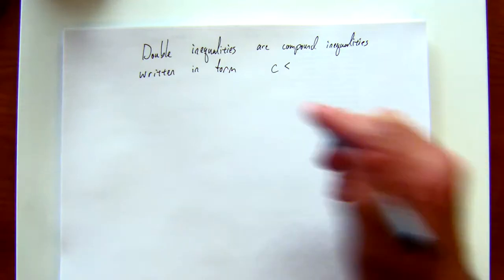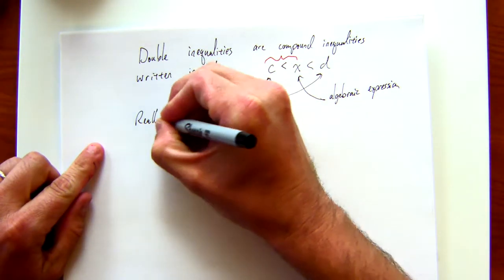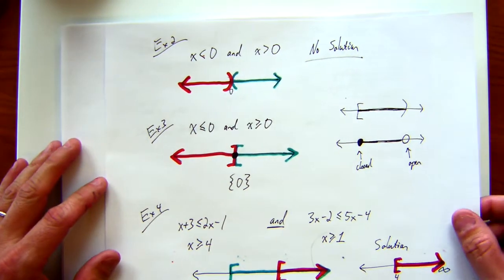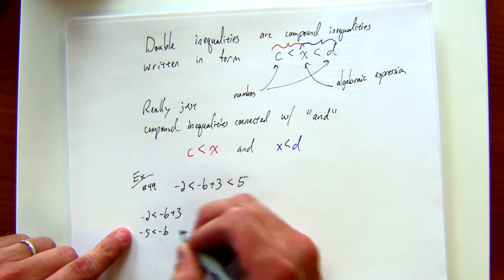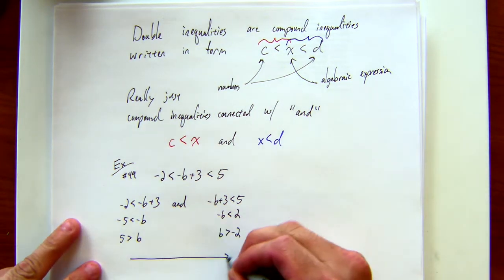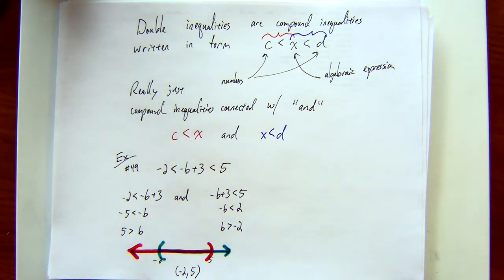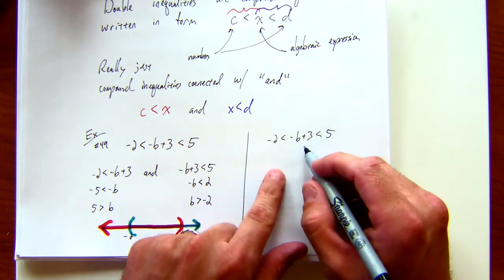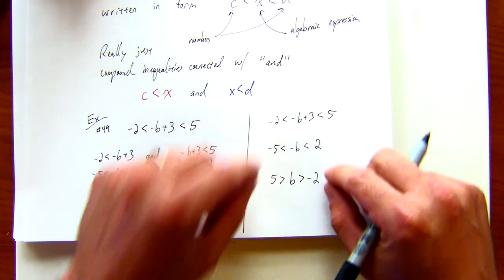3.18 Intermediate Algebra (Section 4.2) (Double Inequalities)